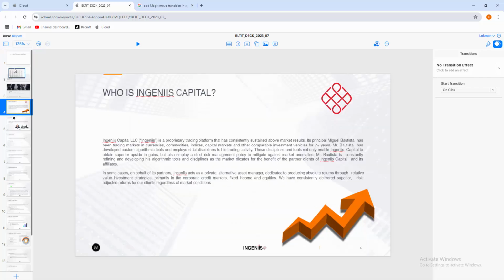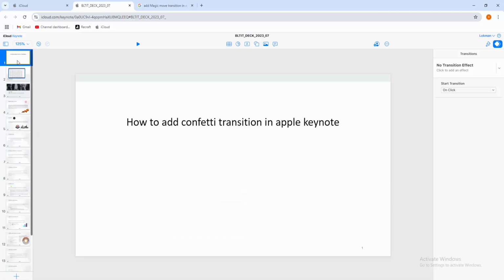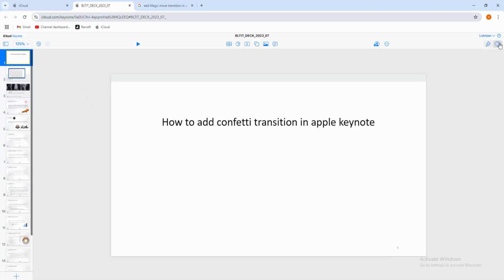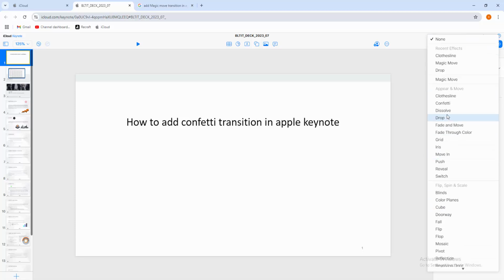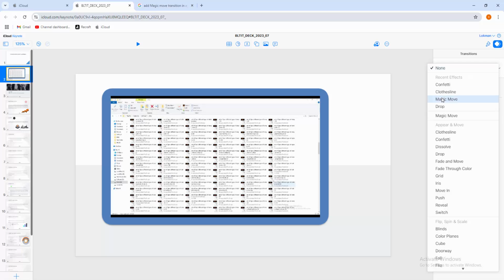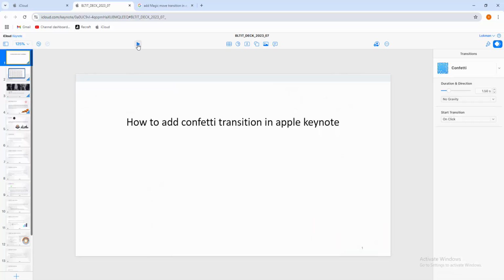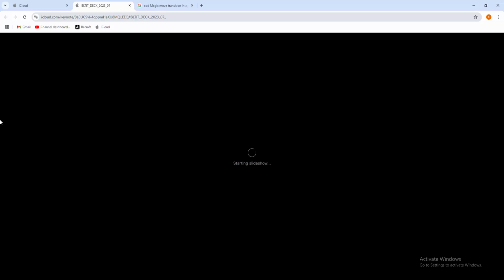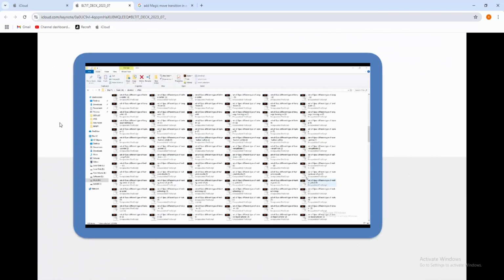How to add confetti transition in apple keynote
Assalamu Walaikum,
In this video I will show you, How to add confetti transition in apple keynote.  Let's get started.